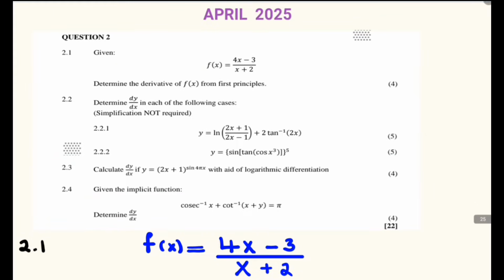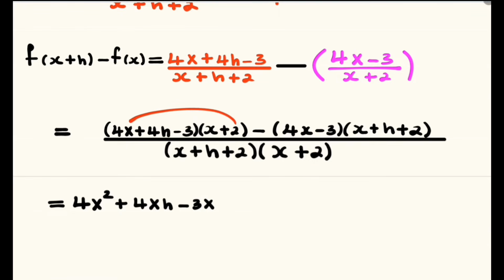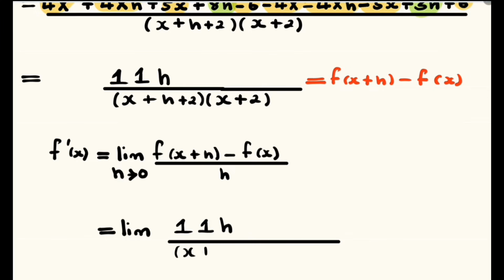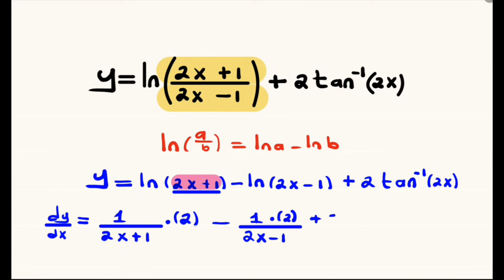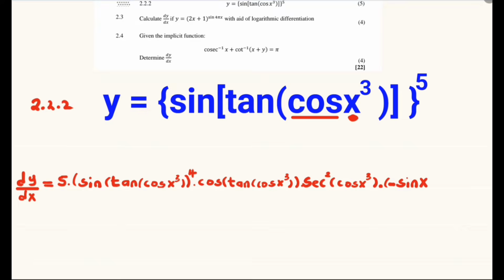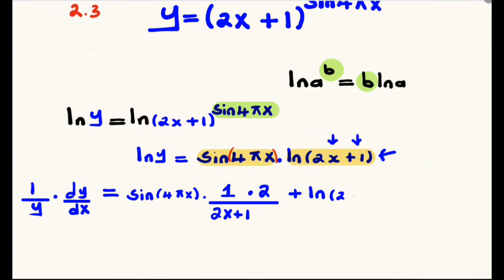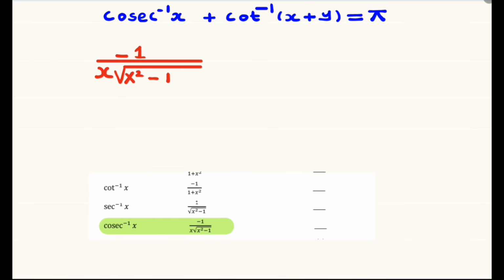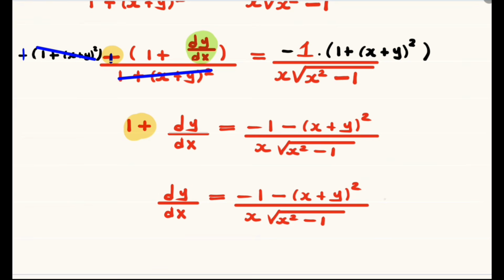N5 Mathematics Differentiation 2025 March April Question 2 Paper + memo N5 Math n5maths Derivatives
00:00      Introduction

00:16   2.1       Differentiation from first Principle

10:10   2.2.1    logarithmic + inverse trigonometric differentiation

13:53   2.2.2    Chain Rule Differentiation

16:48   2.3       Logarithmic Differentiation

23:20   2.4       Implicit Differentiation

N5 Mathematics Differentiation 2025 March April Question Paper memo N5 Maths